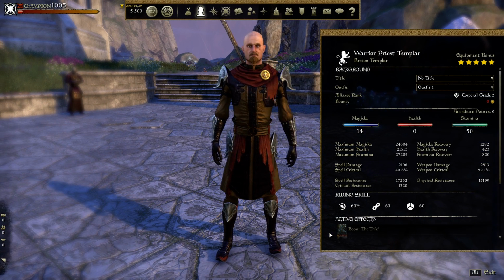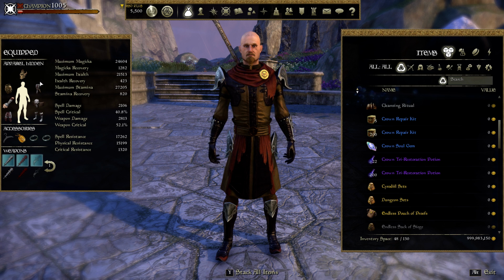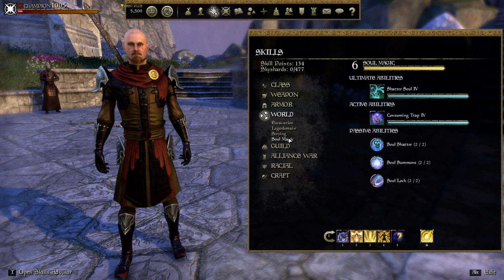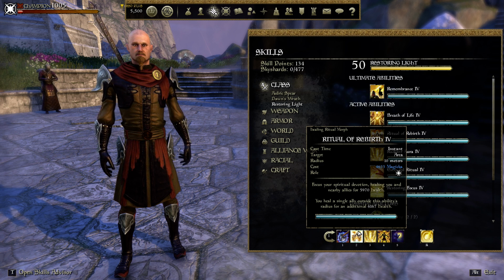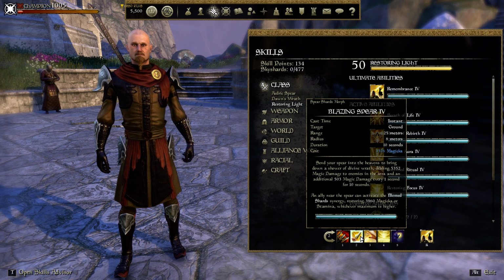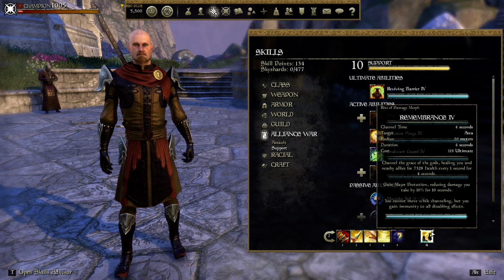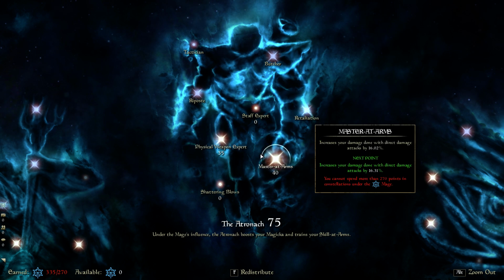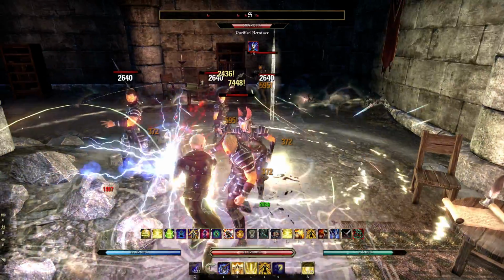ESO Warrior Priest (Templar) Build.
So today I bring you another build based on Warhammer Online the Warrior Priest a group healer and battle priest made to fight and heal on the front lines.